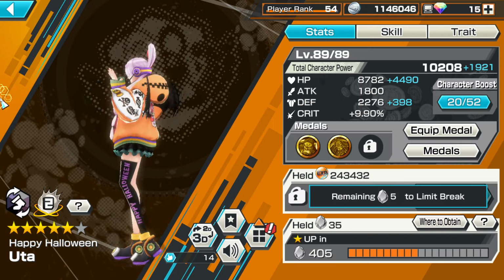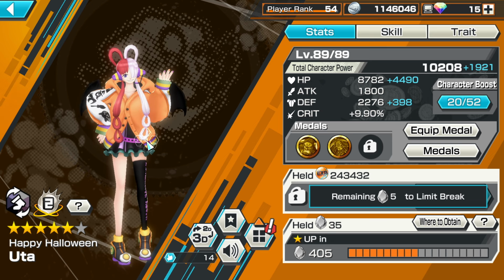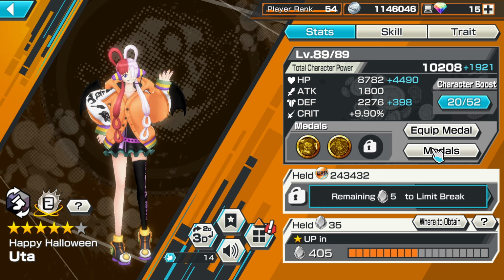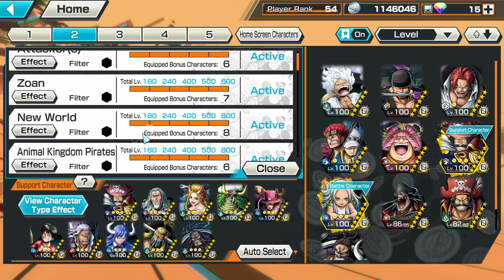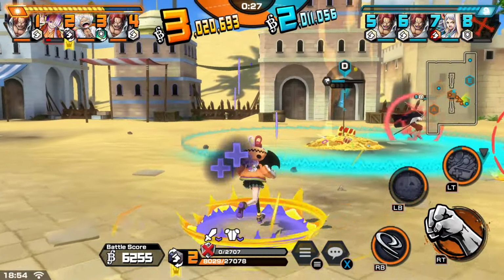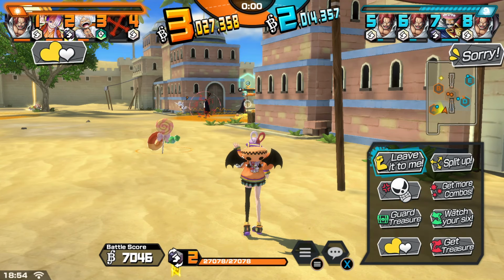This NEW Uta is a Menace... - One Piece Bounty Rush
Brand NEW Dark uta is soooo much fun to use, One of the best bfs ever, What are you guys' thoughts on her ??